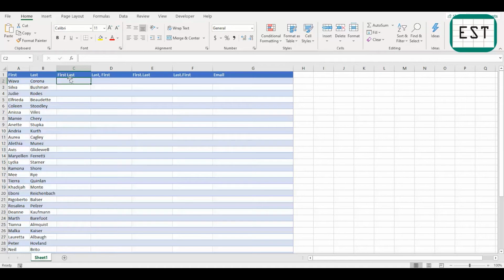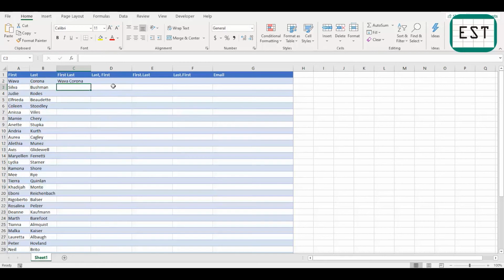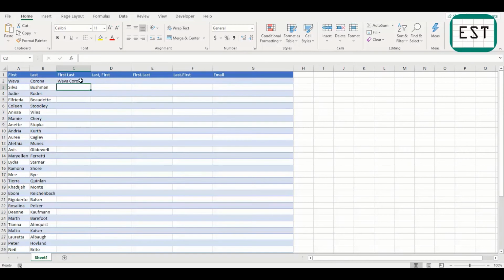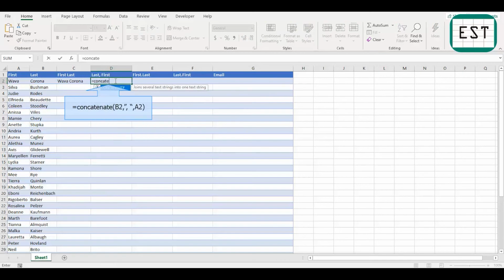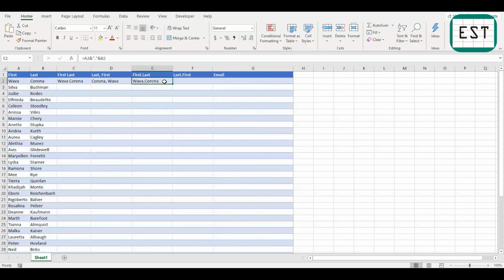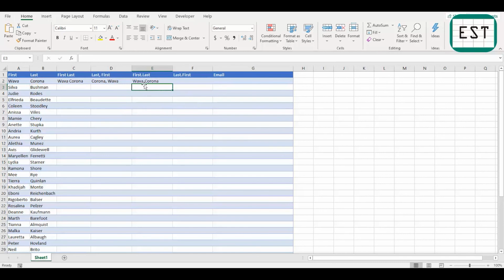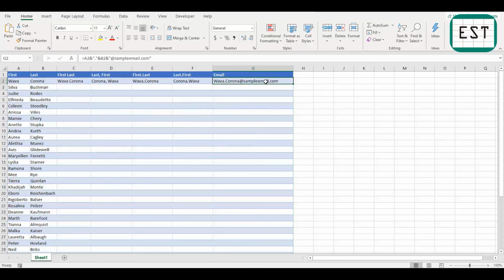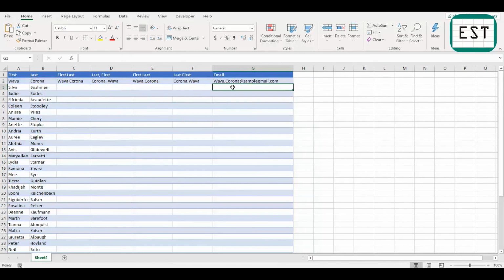Using Formulas: Combining a List of First and Last Names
Do you have a list of names that are in separate columns and you need to combine them?

In this walkthrough, you will learn how to take a list of first and last names and combine them together in different formats.

These include using the concatenate formula and incorporating the & symbol in your equations.